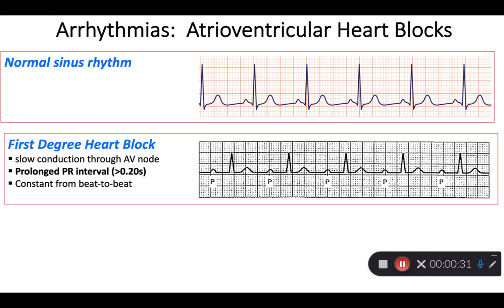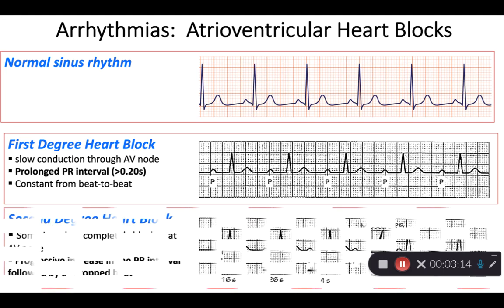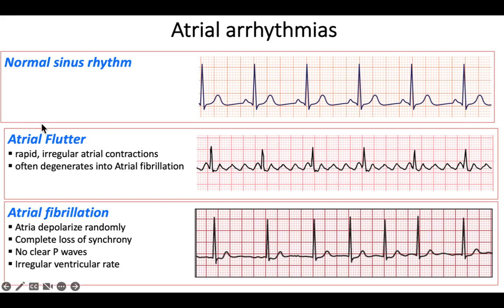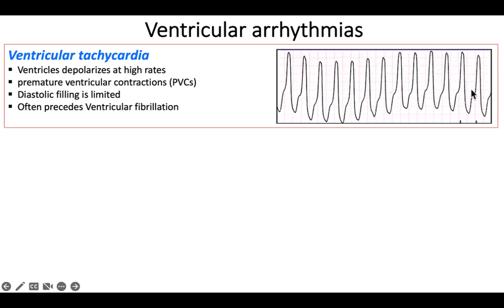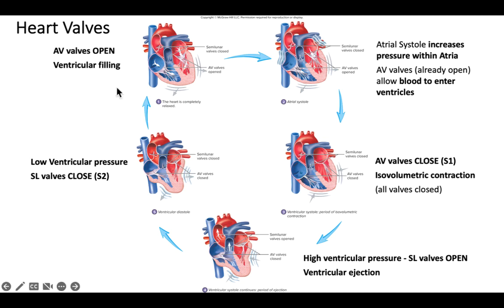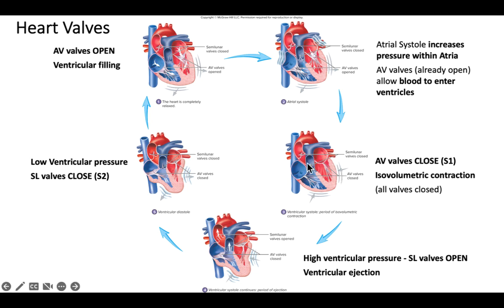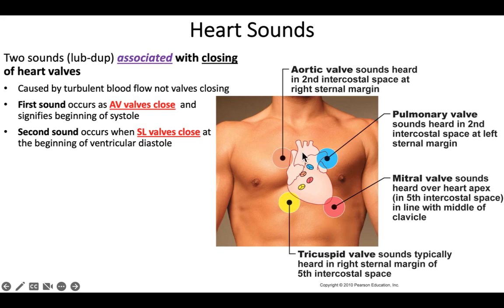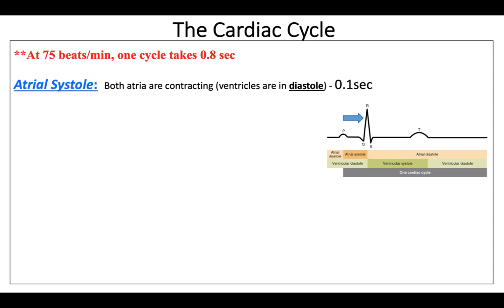Chapter 20 The Heart Video 6